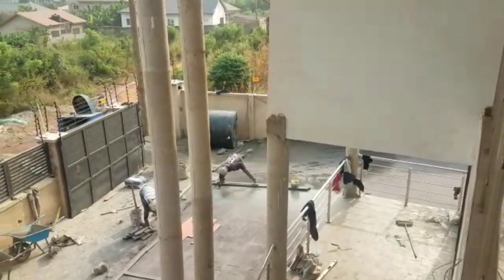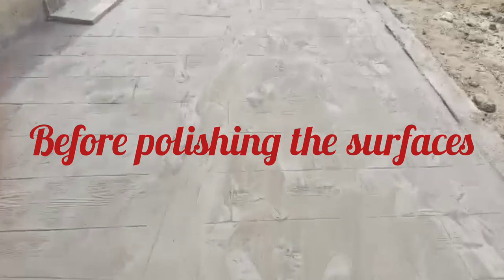COST OF MY STAMP CONCRETE/LANDSCAPING DESIGN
Material and labour for 320 square meter
1 Trip of sand
1 trip of query dust
100 bags of cement
60 bags of colour harder
3 gallons of thinner
6 buckets of release agents
5 gallons of vanish
and 27gh per meter square. This labour includes concrete machine mixer.
Note if you don't have already concrete compound then you will need chippings and some mesh too